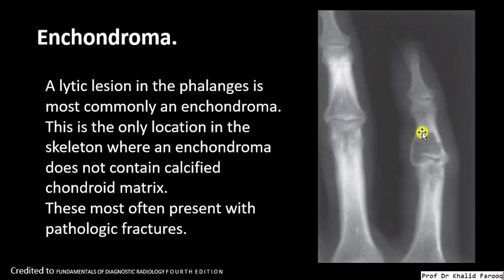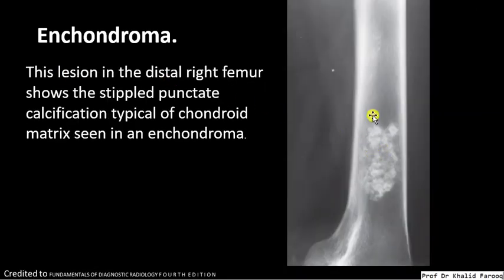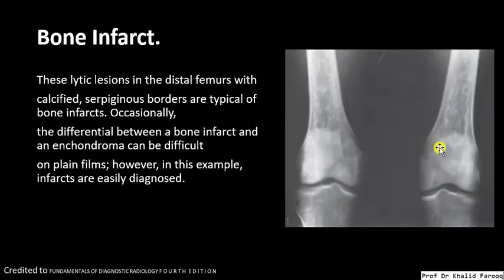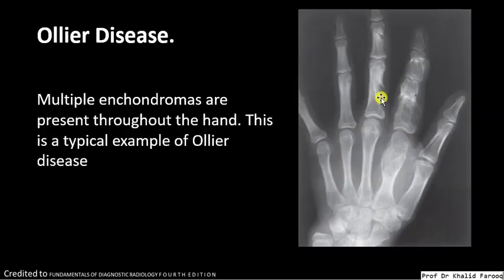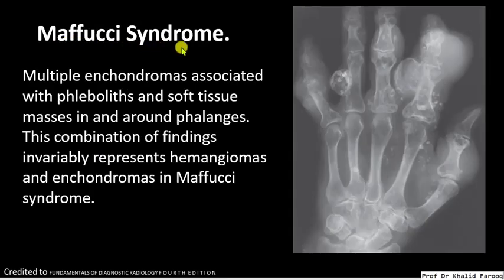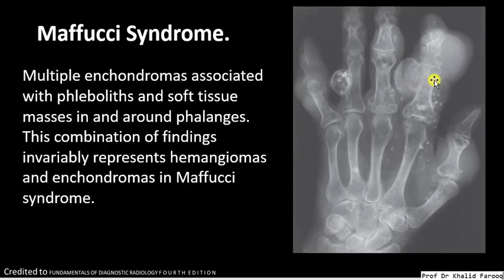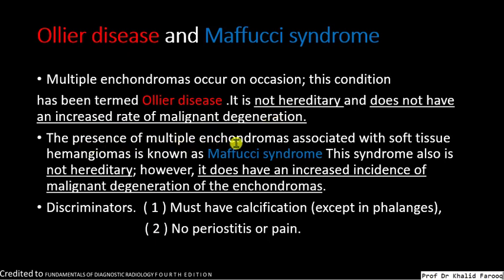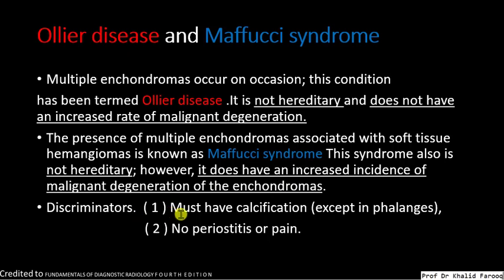Enchondroma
# maffucci syndrome
# olliers disease